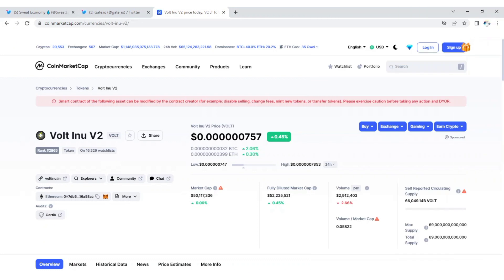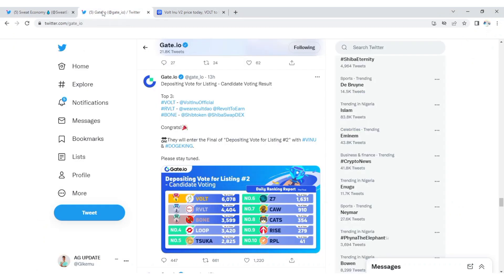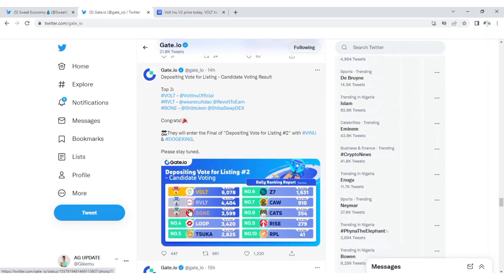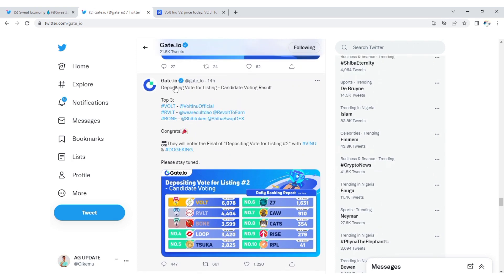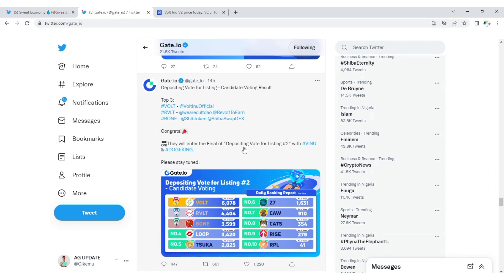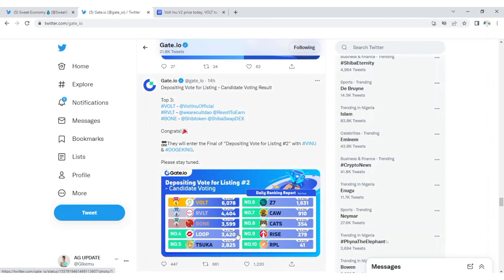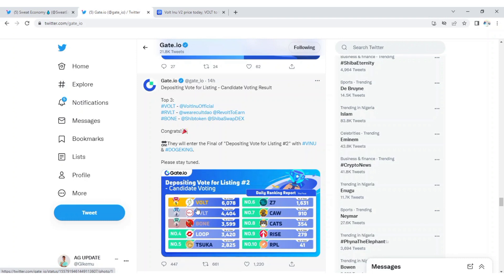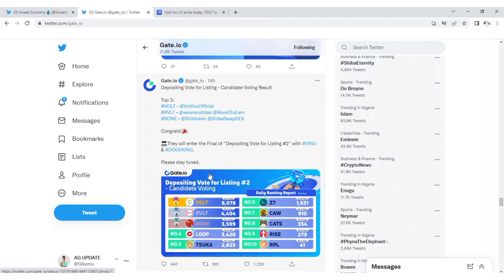Volt Inu × Gate.io Winner - Volt to Pump 80% On Listing ?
info me @